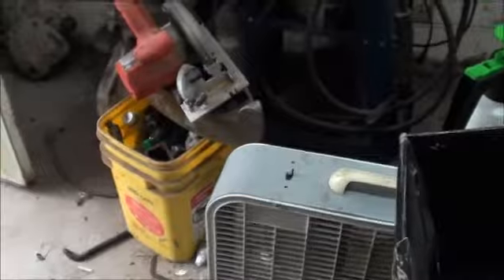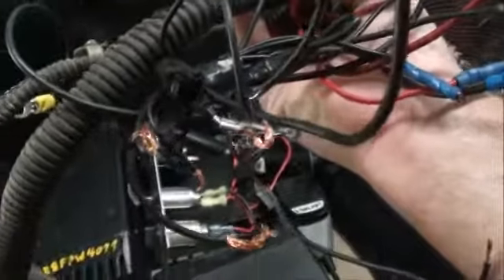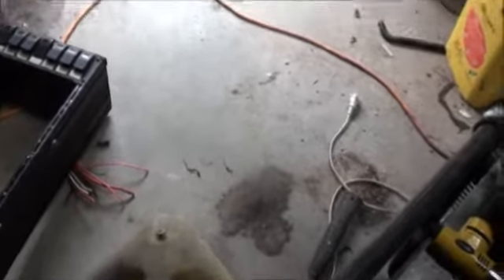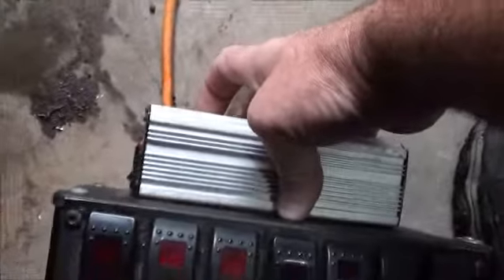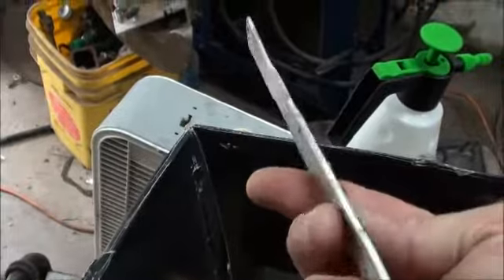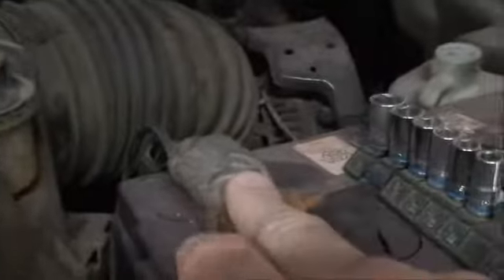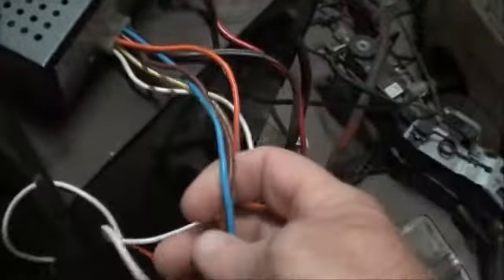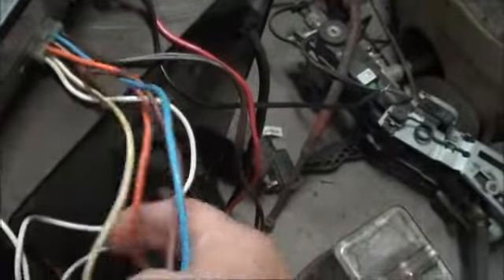More work on the Fire Truck, Wireing.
Working on the console and found bad cig ligher plugs a bad switch and needed a filler panel so it's a good thing there is a spare console in the retired car to get parts so buying them is not needed..